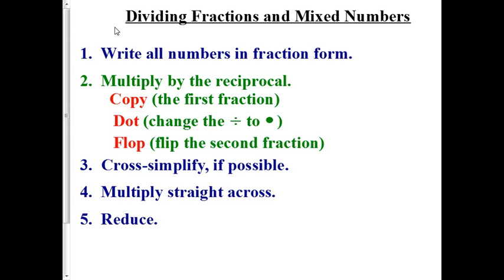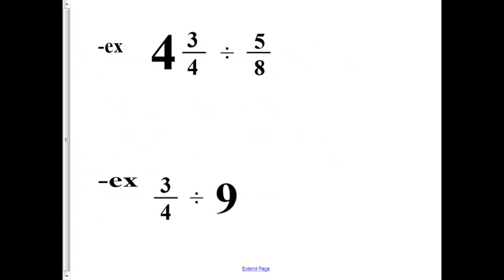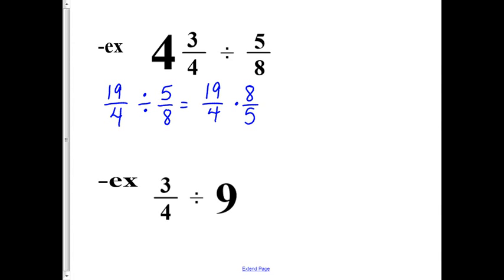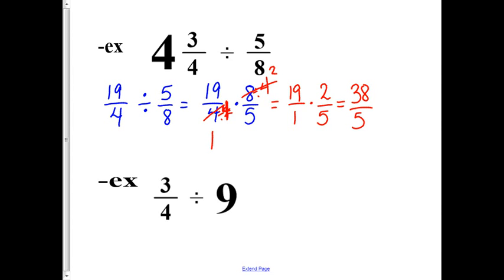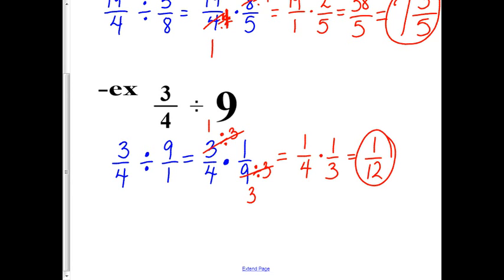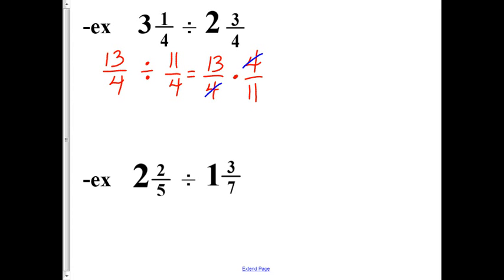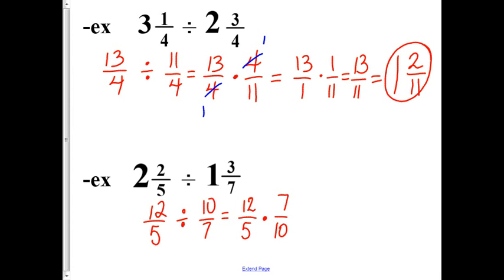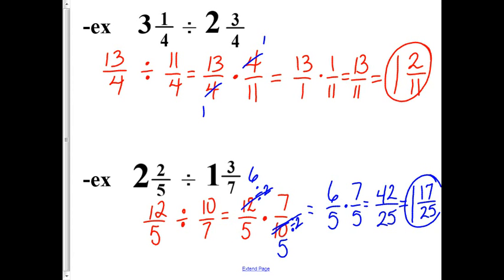Dividing Fractions and Mixed Numbers